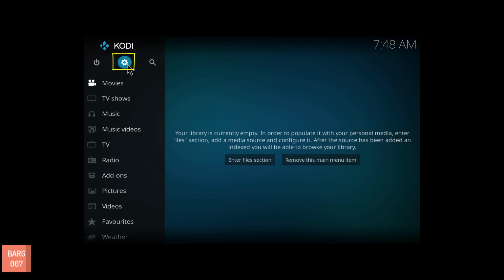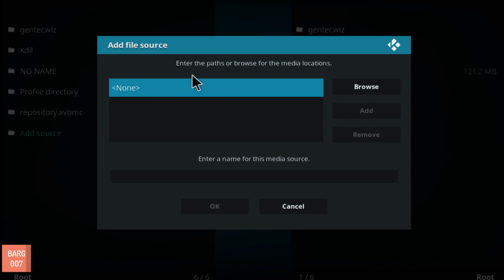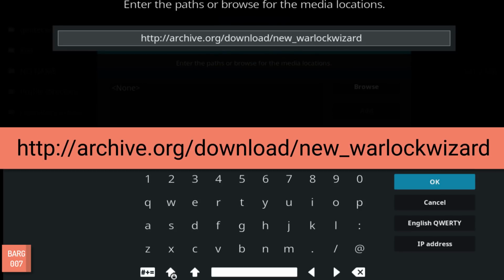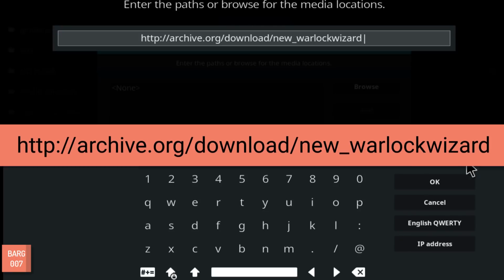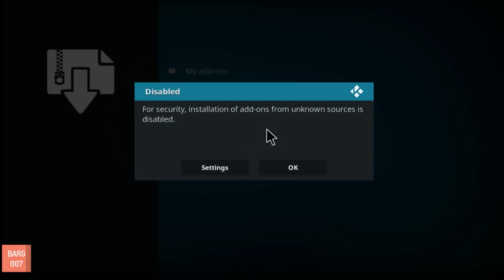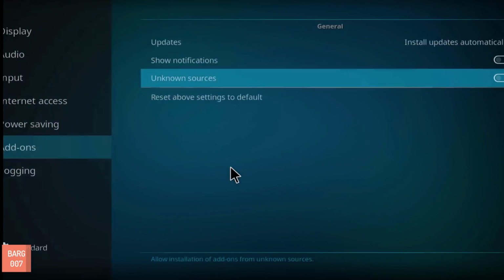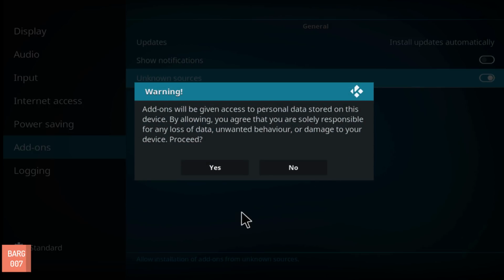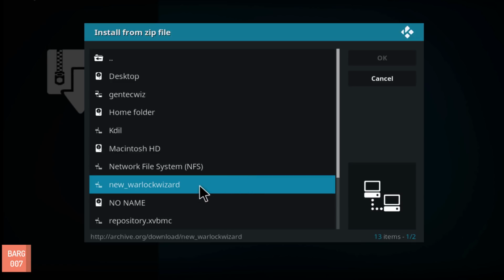Latest Awesome Build for Kodi 17.6 (JAN 2018) HD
One of the best Kodi's build, latest and greatest, step by step on how to install it.

Make sure to use a VPN to be safe, IPVANISH is the best right now